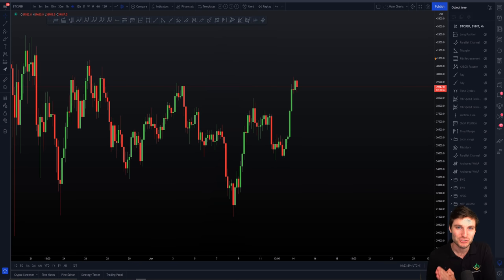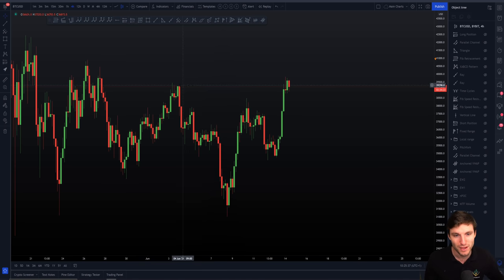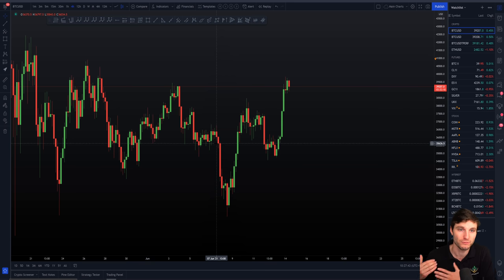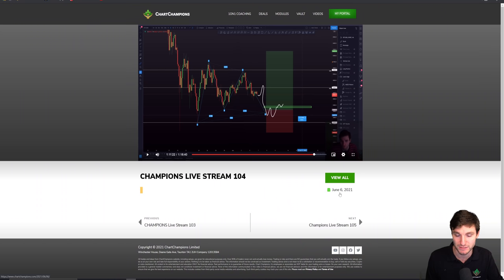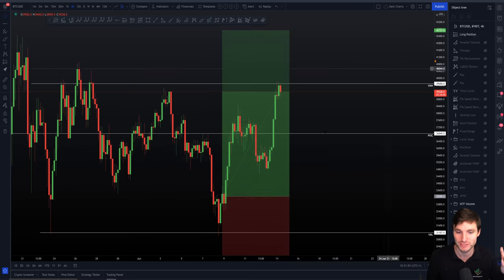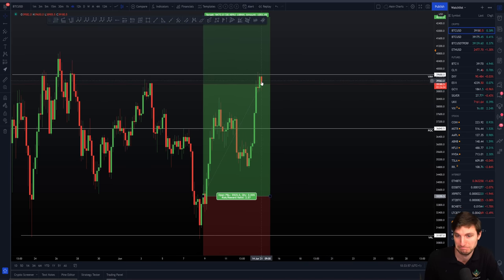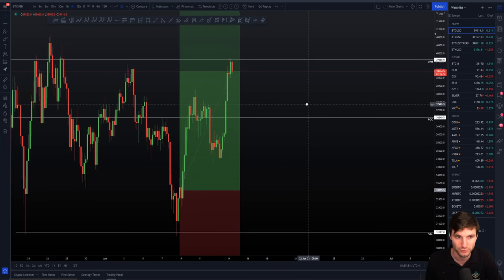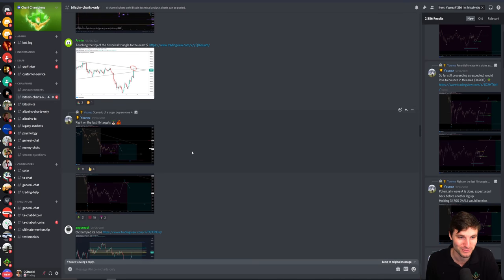IS IT TIME TO LONG BTC?!📈 Bitcoin Technical Analysis.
BTC Bitcoin Technical Analysis live now price prediction today 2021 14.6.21 $BTC is back at the VAH of the value range. So far the levels are going perfectly as we await a break of the VA or a real rejection of consolidation.